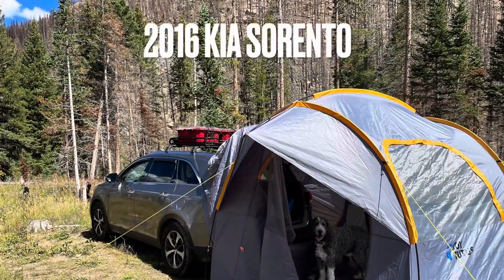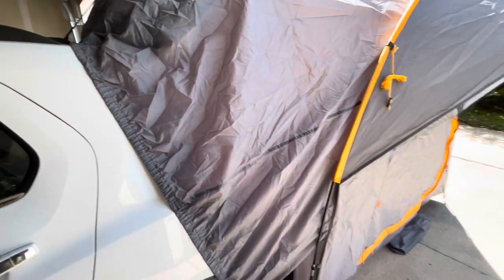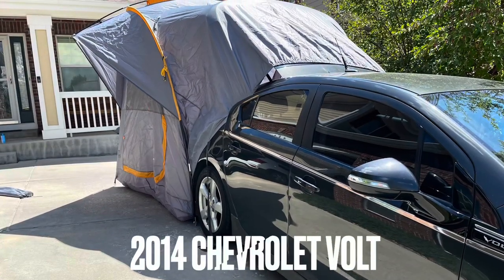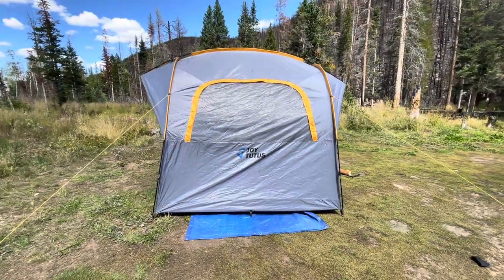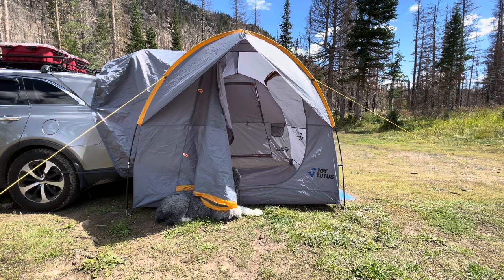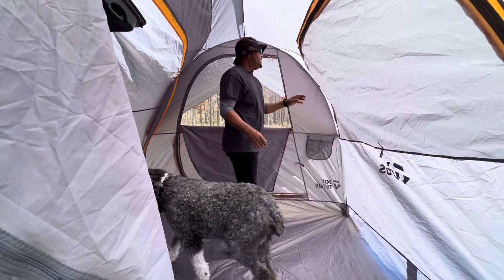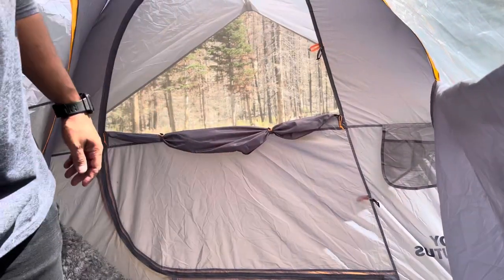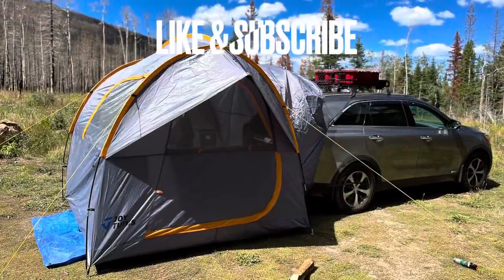JOYTUTUS SUV Tent & Hatchback Tent For Camping 6-8 Person: SUV and CUV Tent Attachment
A more condensed review of this Joytutus SUV Tent Attachment. This was recorded in the Chambers Lake area of Colorado near Fort Collins, Colorado.

Joytutus SUV Tent Attachment has 6-8 Person Sleeping Capacity: Ideal for family travels, the tent sleeps (4-6) adults, and the vehicle cargo area sleeps (2) adults.
·Double door design: more convenient to enter and exit the tent, better ventilation.
·PU2000mm Waterproof: Waterproof fabric with tight seams, safe for camping in wind and rain. Transform the SUV tent into a standard ground tent by fully removing the vehicle sleeve